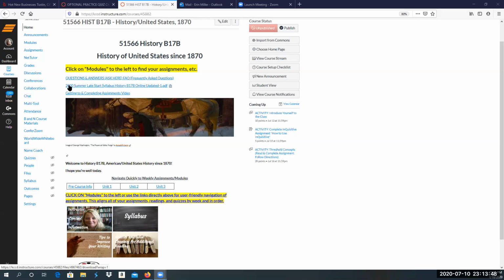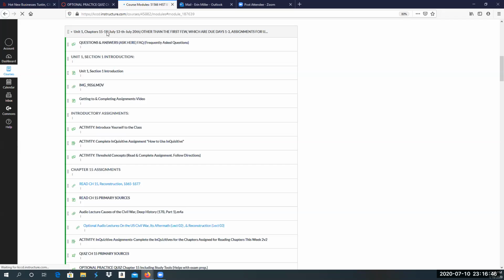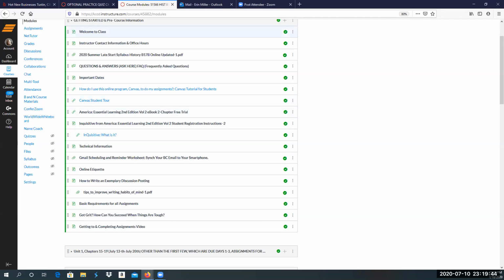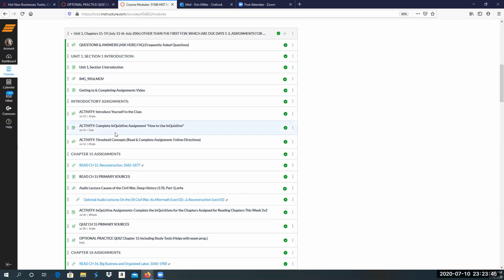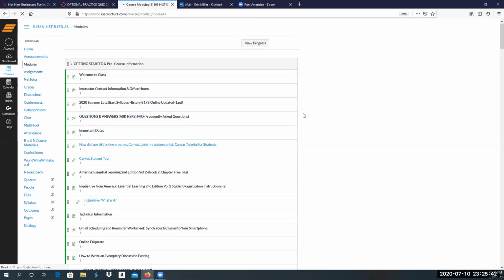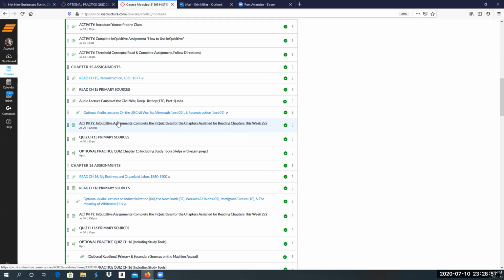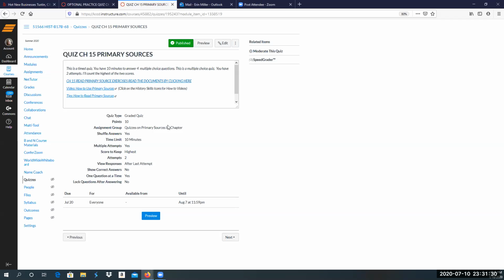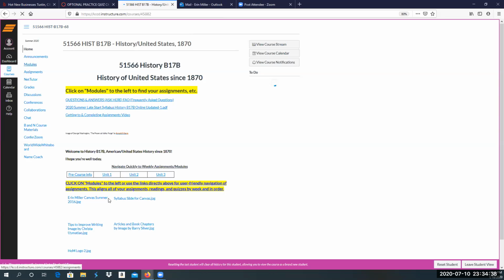How to Navigate Course & Get to Assignments 17A Part 1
An introduction to finding and completing assignments for this course. Contains other introductory information as well.